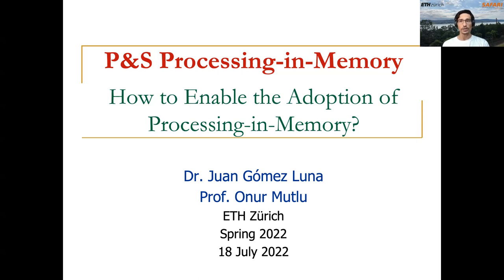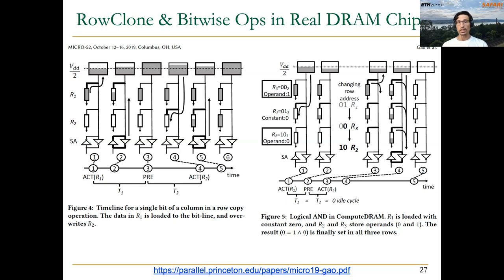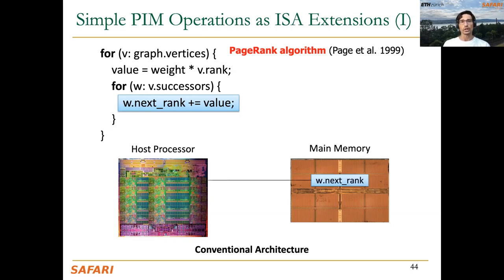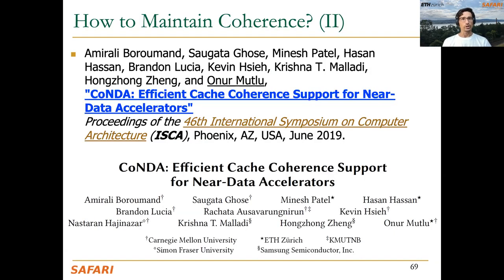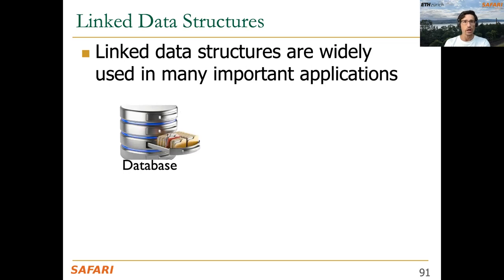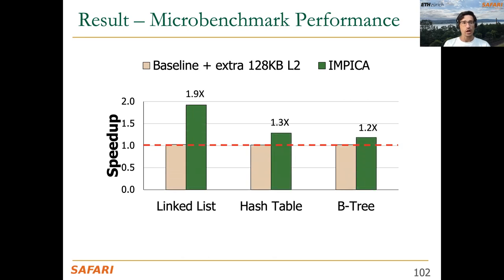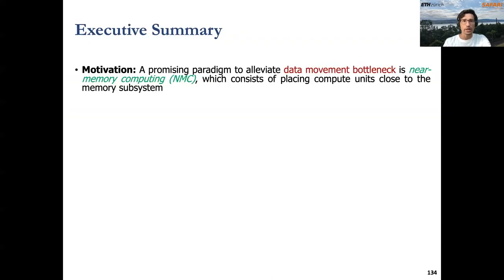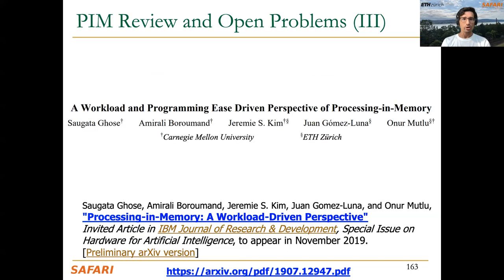Processing-in-Memory Course: Lecture 17: How to Enable the Adoption of PIM? - Spring 2022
Lecture 17: How to Enable the Adoption of PIM?
Lecturer: Dr. Juan Gómez Luna

Recommended Reading:
Intelligent Architectures for Intelligent Computing Systems